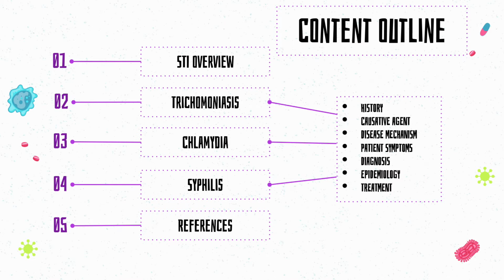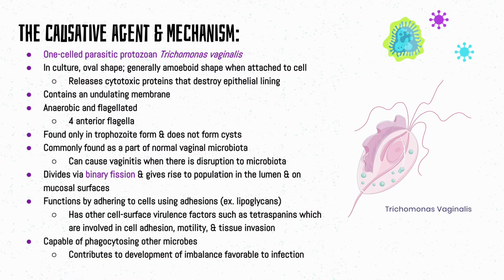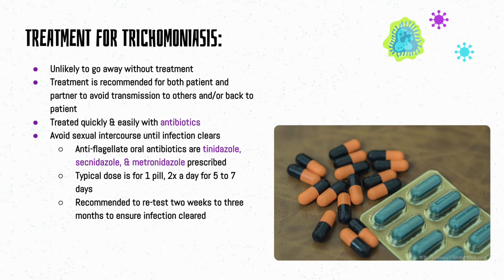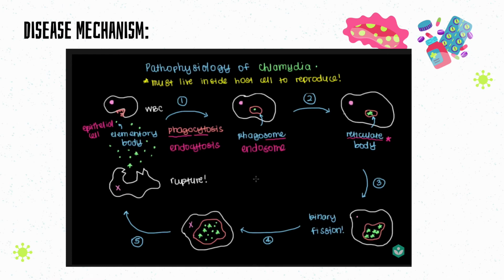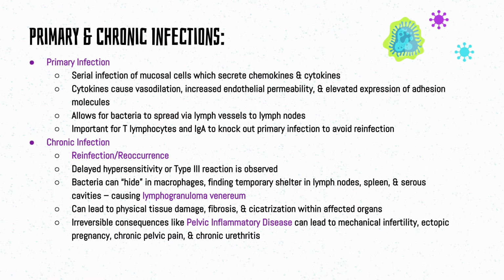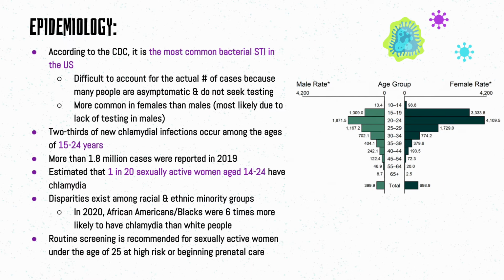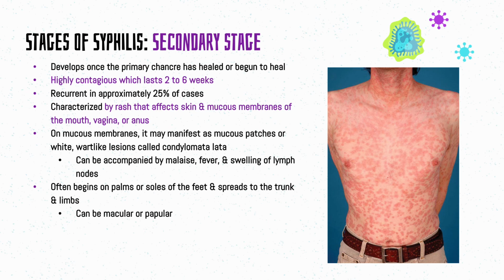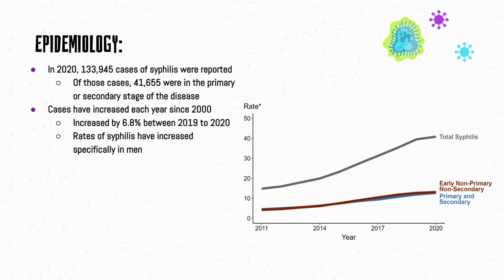Trichomoniasis, Chlamydia, & Syphilis Video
Diseases of the Urogenital Tract